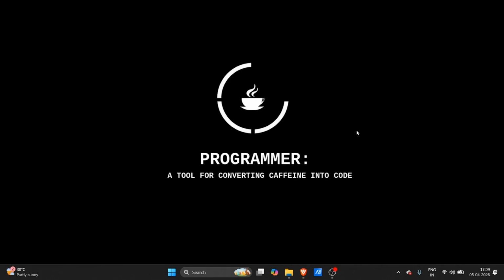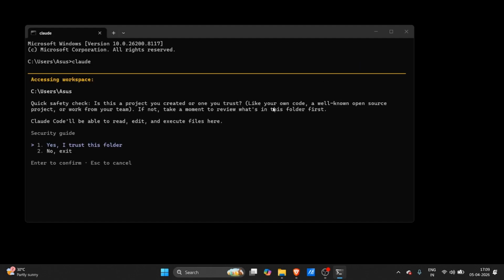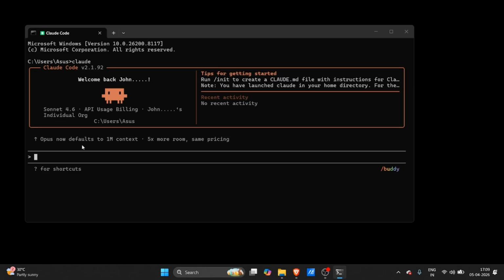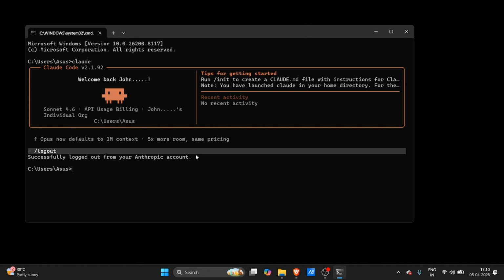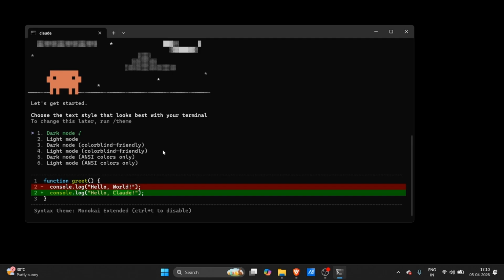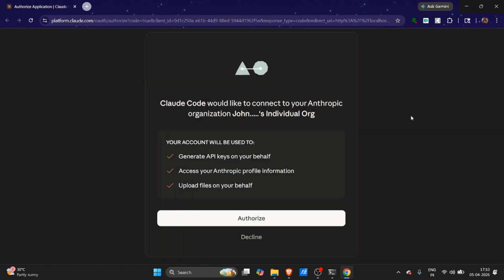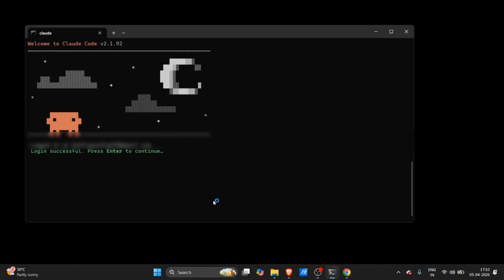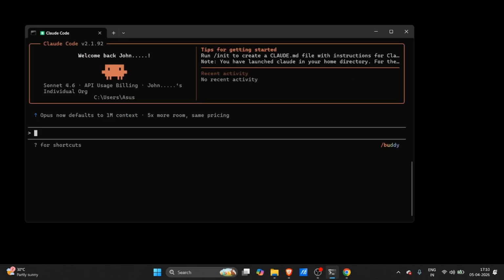How to Logout in Claude Code CLI | Step-by-Step Guide (2026)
In this quick tutorial, you’ll learn how to log out of Claude Code CLI easily and securely. Whether you’re switching accounts, troubleshooting authentication issues, or just want to disconnect your current session, this guide will walk you through the exact steps.

Logging out from the CLI ensures your account credentials are removed from your system and helps maintain security, especially when working on shared or public machines.

In this video, you’ll learn how to:
• Log out of Claude Code CLI using the terminal
• Clear stored authentication tokens
• Switch between different accounts
• Re-authenticate when needed
• Fix common login/logout issues

### 🔧 Basic Logout Command:

Open your terminal and run:

```bash
claude logout

### 🧠 Alternative (Manual Cleanup):

If the logout command doesn’t work, you can:
• Delete stored config files
• Clear cache or credential storage
• Reinstall CLI if needed

### 💡 Why Logout?

• Switch accounts easily
• Fix authentication errors
• Improve security on shared systems
• Reset your CLI session

This tutorial is perfect for:
• Developers using Claude Code CLI
• Users managing multiple accounts
• Anyone troubleshooting login issues

By the end of this tutorial, you’ll know how to safely log out and manage your Claude Code CLI sessions.